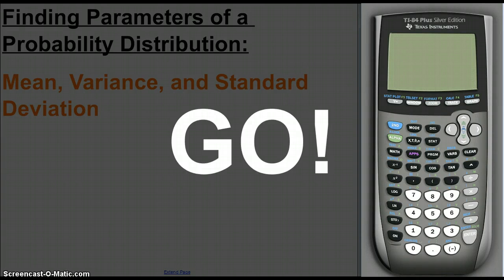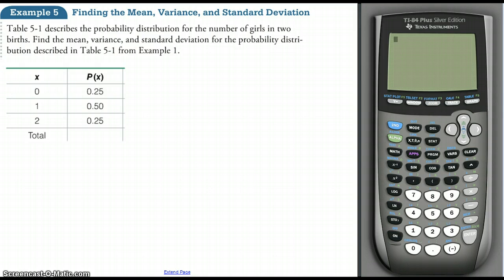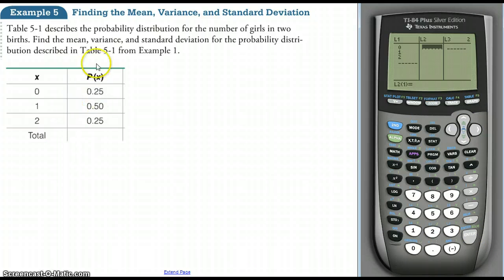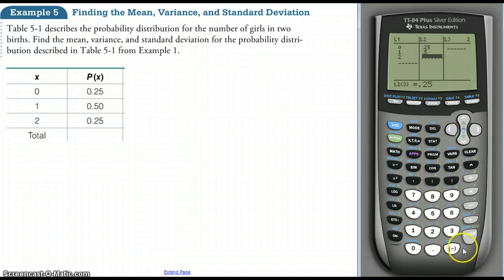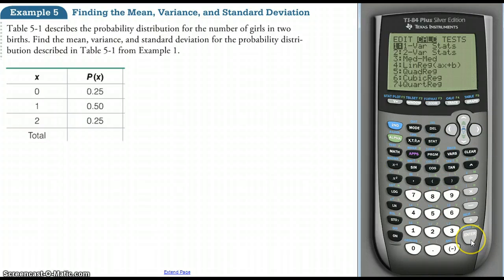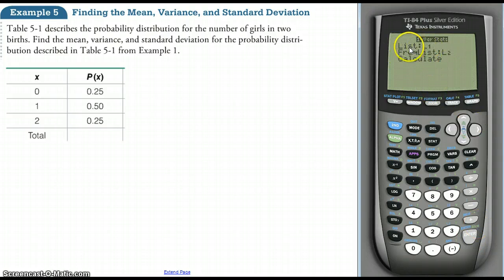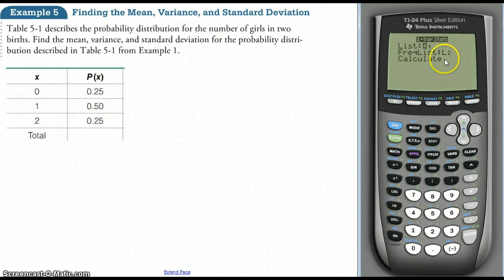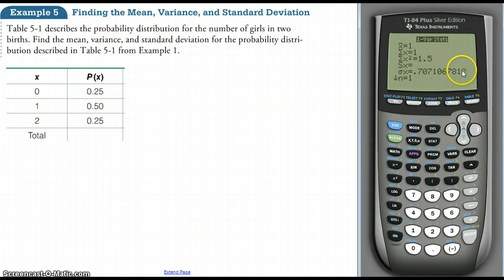Mean, Variance, and Standard Dev for Prob Distr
Calculate Mean, Variance, and Standard Dev given a Probability Distribution